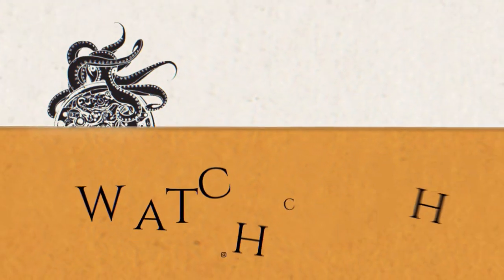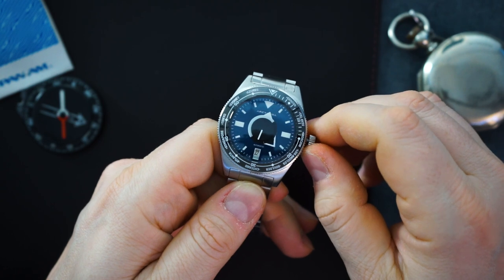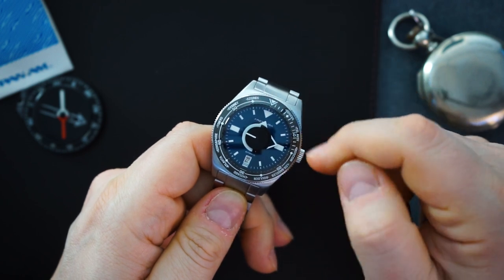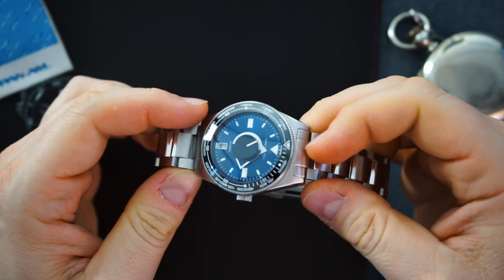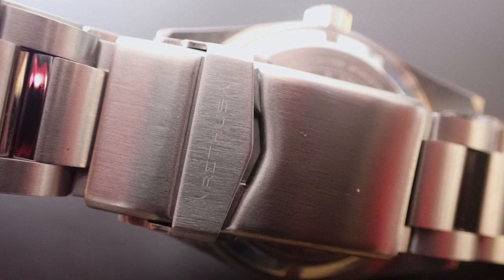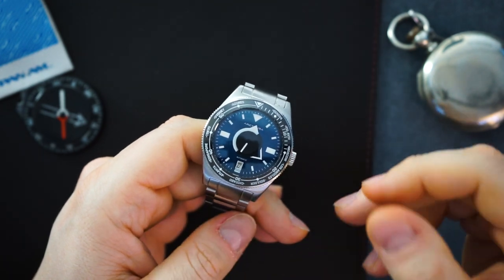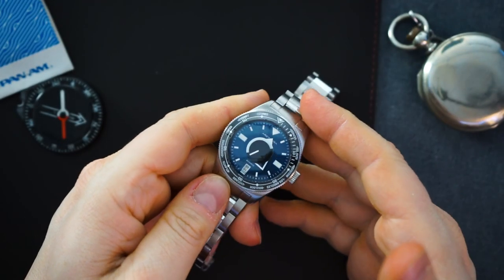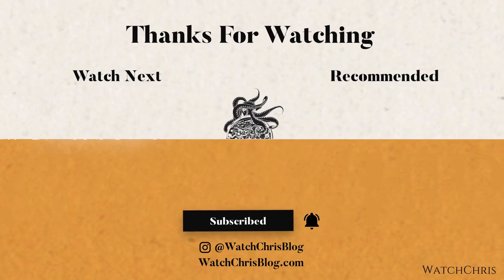ARETHUSA World-Diver Admiral Blue - 200m Automatic Travel Dive Watch $289 - World Timer Diver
Visit WatchChrisBlog.com